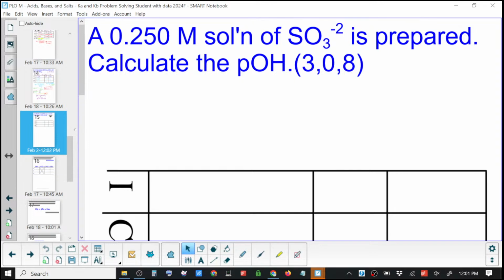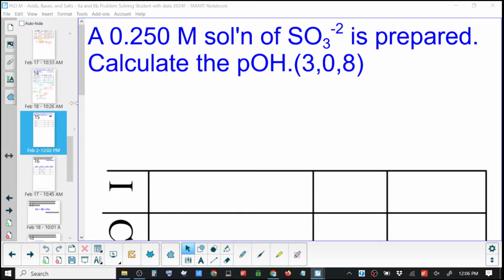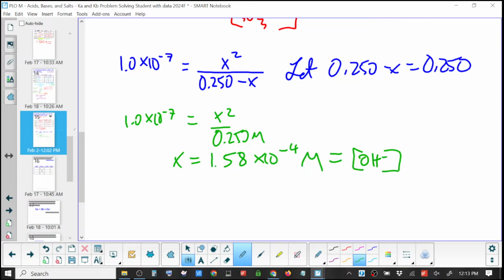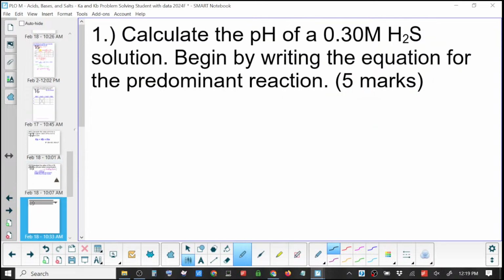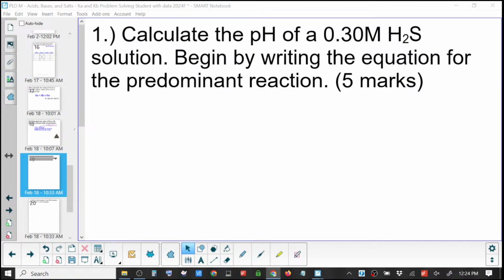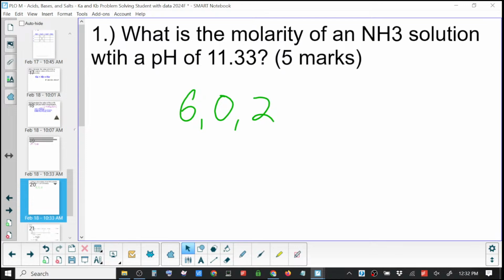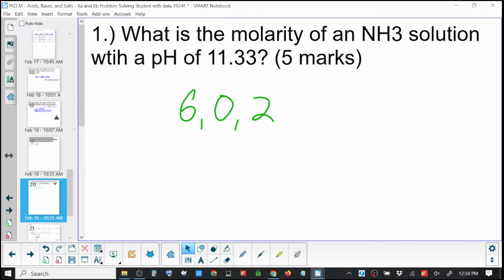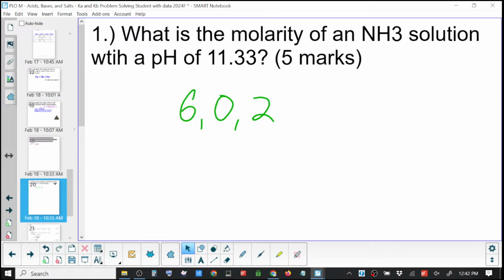Chemistry 12F April 18 2024